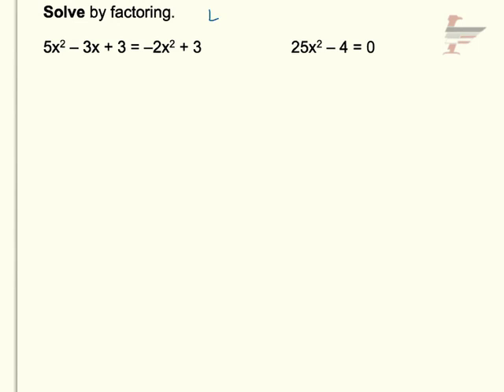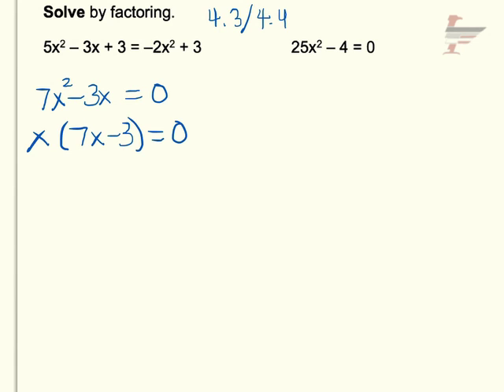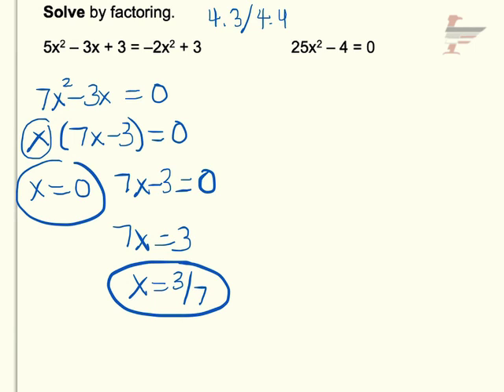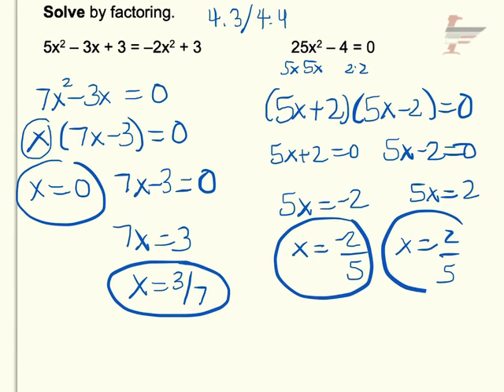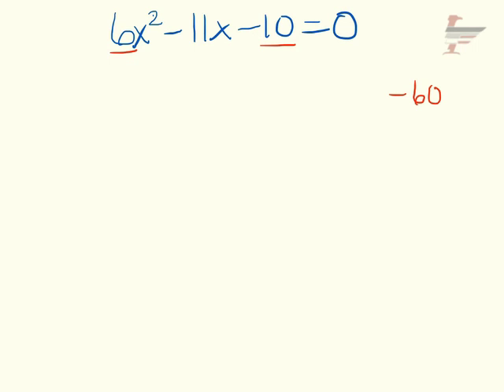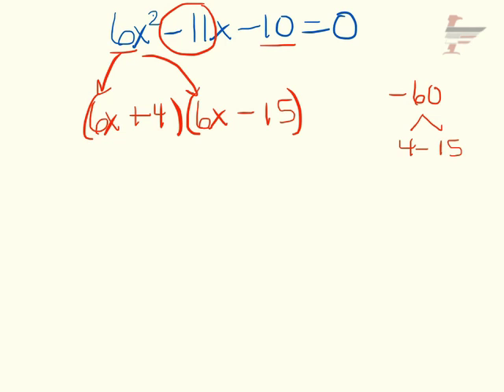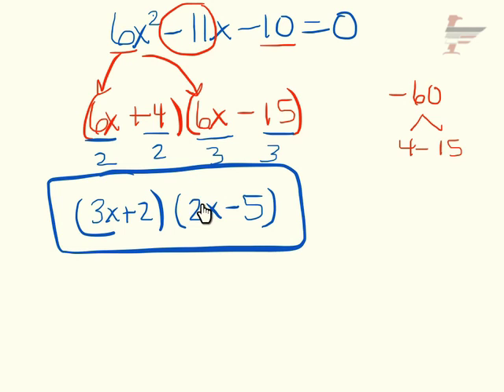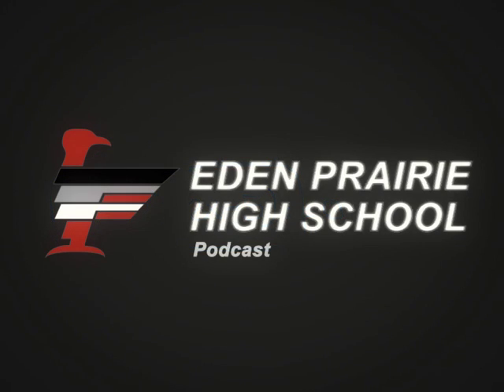review 4 3 and 4 4